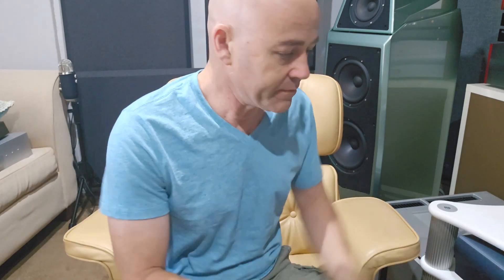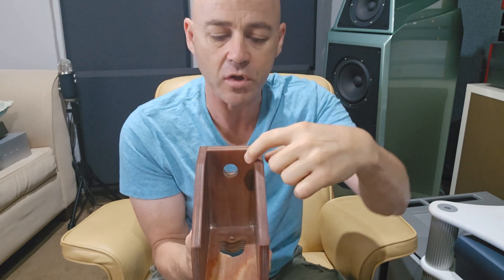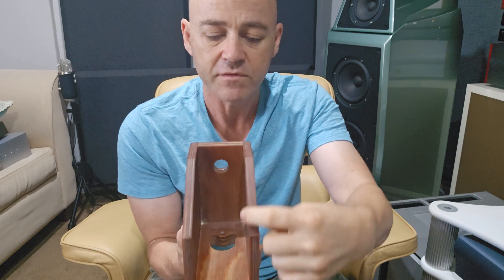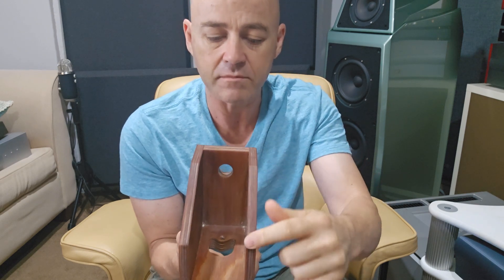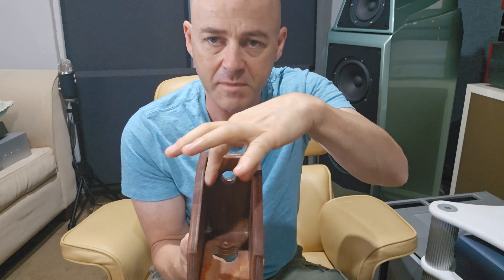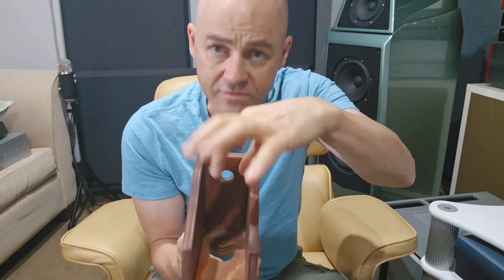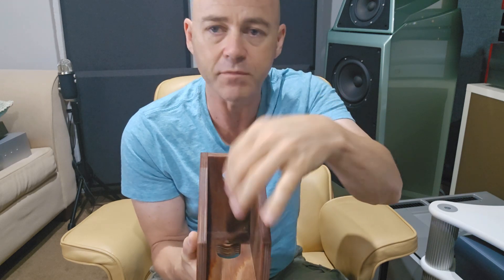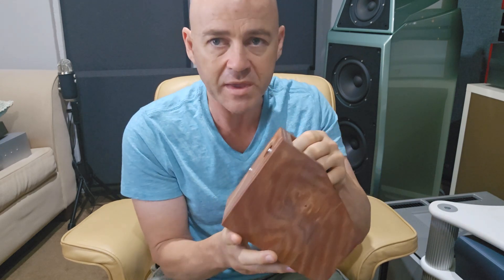"CUSTOM 1 OFF LINKWITZ LX521 TOP BAFFLE UPGRADE"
G'day, everyone. In this video, I go through everything that has happened with the brand new one-off Linkwitz LX521 top baffle.

This will be part 1 of my next series building the Linkwitz lx521 speaker system.